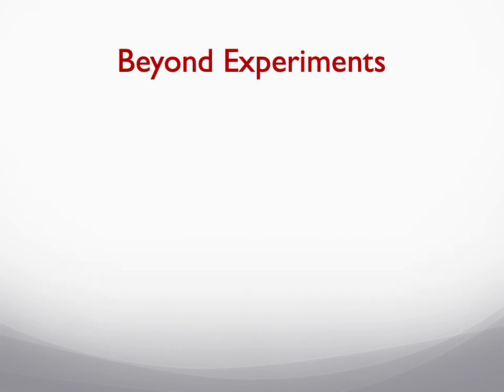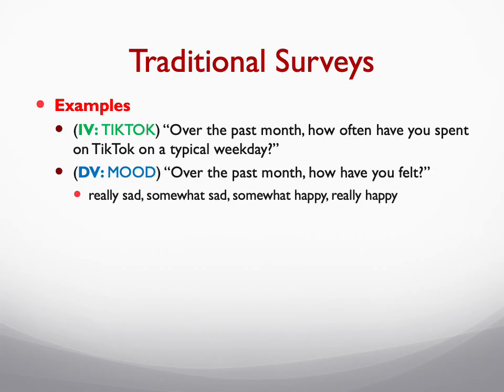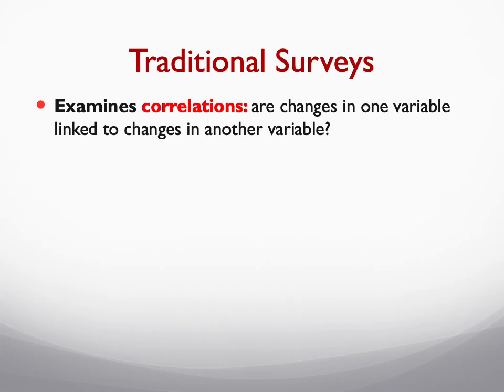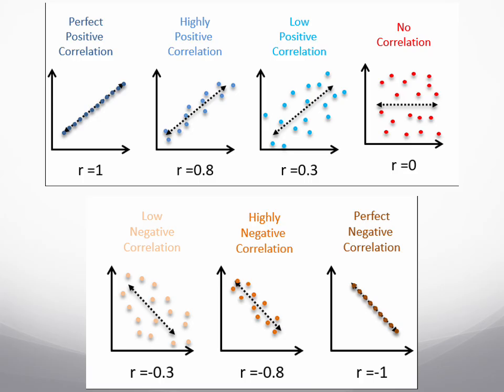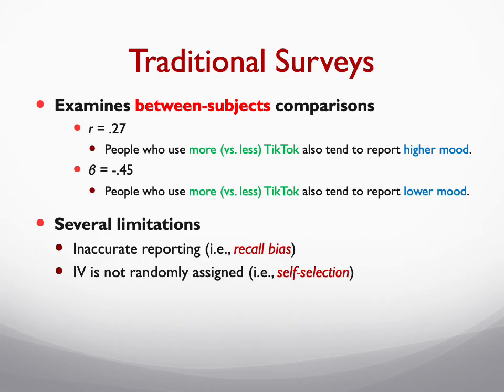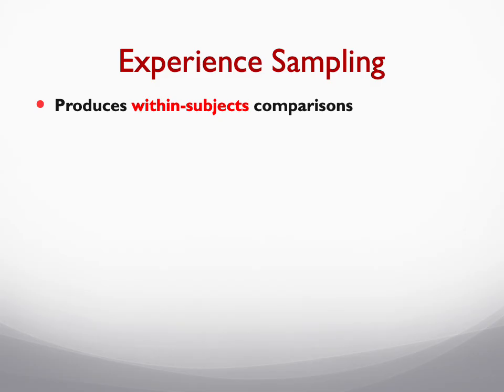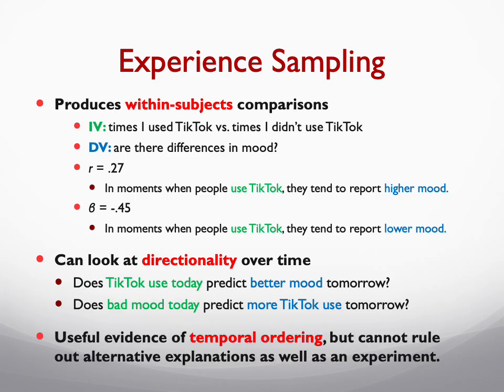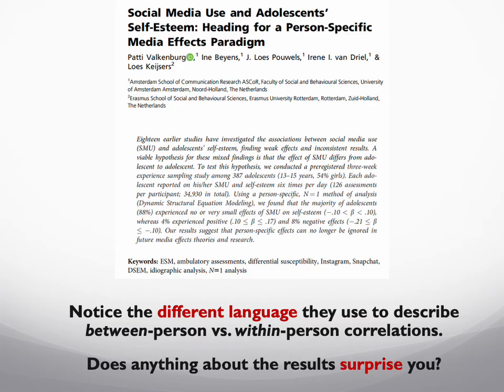W10 Experience Sampling Methods